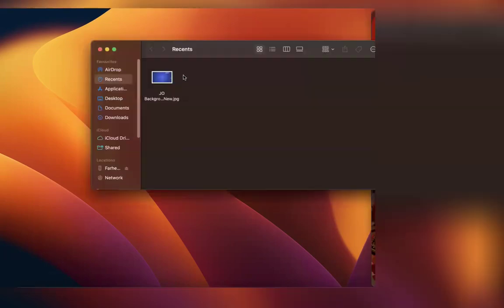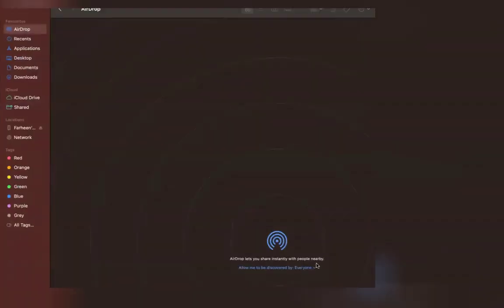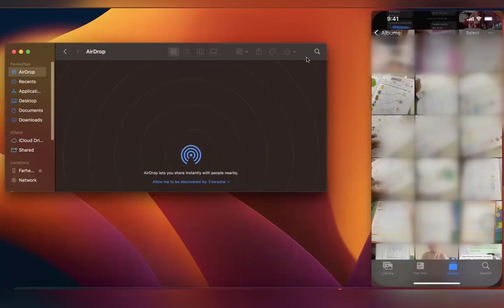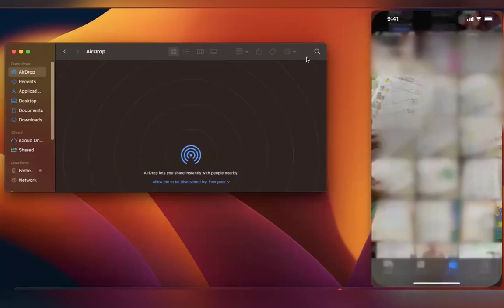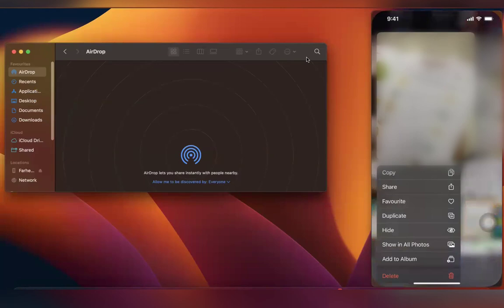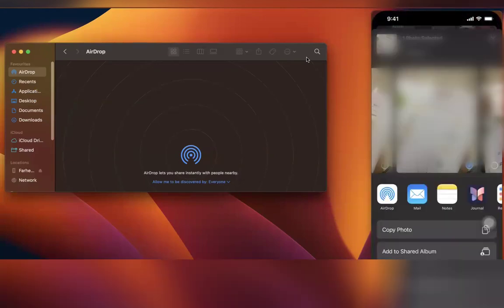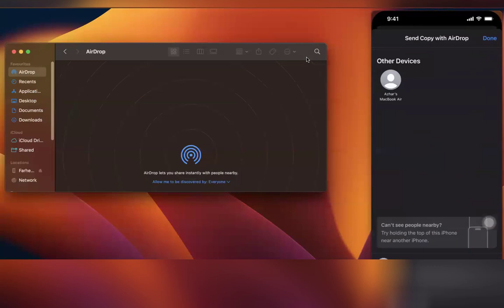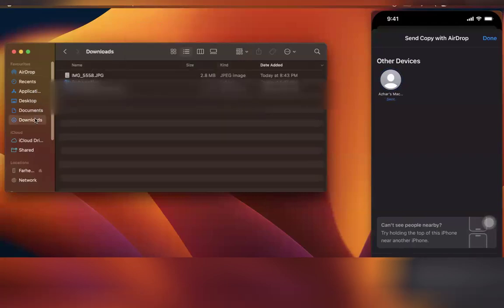How to transfer files from iPhone to MacBook using Airdrop?